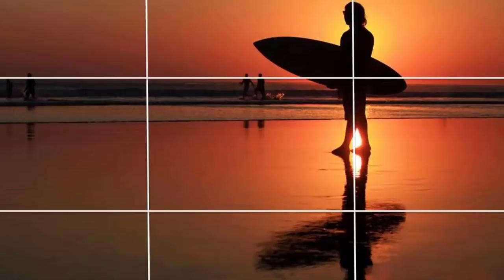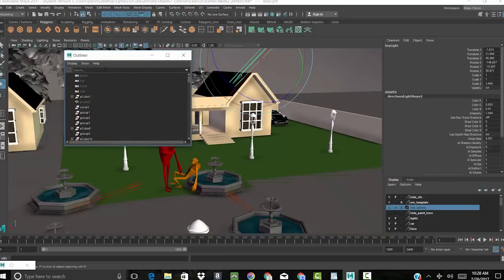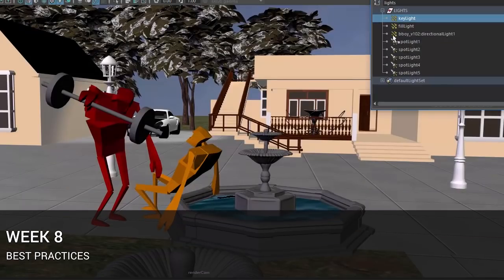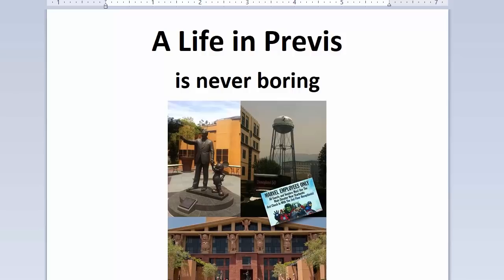CGMA | Previs for Film Production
In this course, students will learn the basics of previsualization shot creation. From composing shots to animating cameras to doing quick, efficient character animation and compositing, students will learn the skills needed to enable them to help today’s top filmmakers transform their stories from rough storyboards to fully-realized previsualization that is often not far from the finished product. Previs is increasingly becoming an integral part of the production process, helping filmmakers save time and money by having a very solid idea of what the film will look like even before production begins. Shot creators are often given a lot of freedom to design shots and to be an important part of the storytelling process.